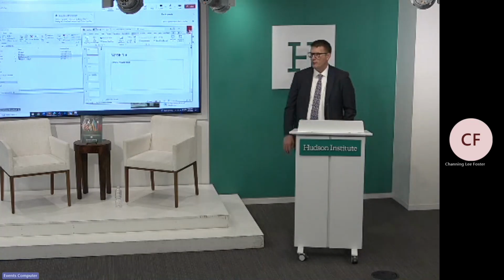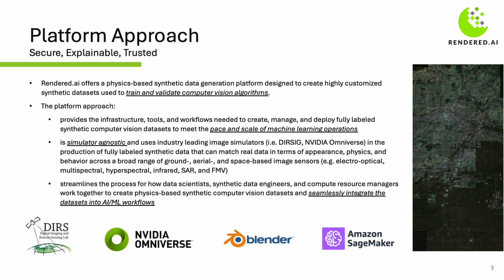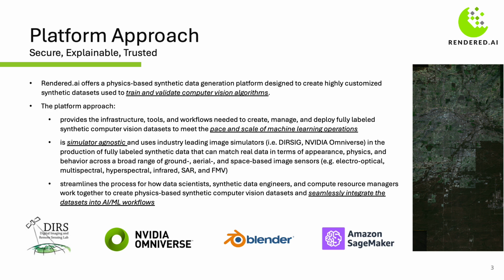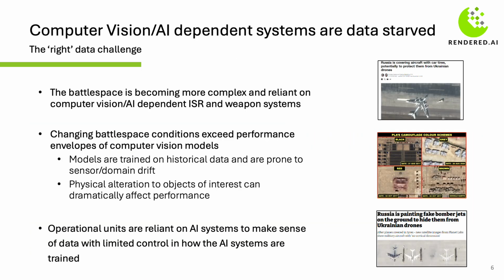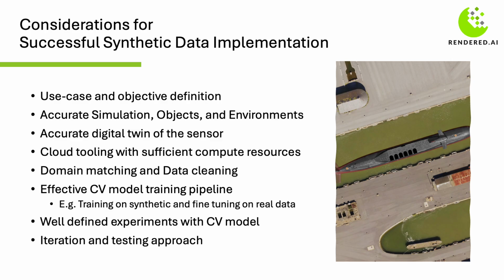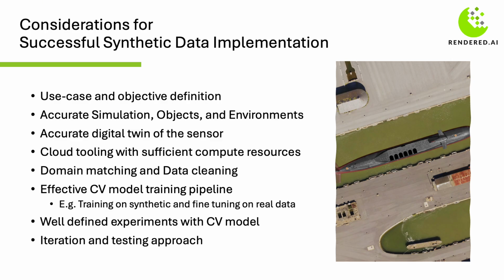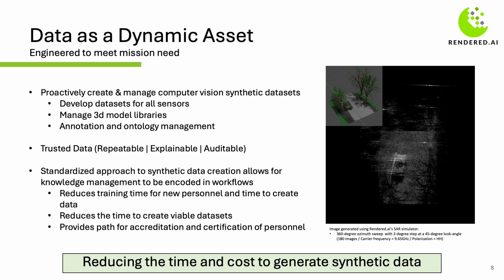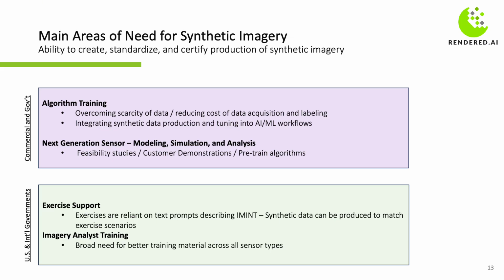The Role of Synthetic Data Engineering in 'Fully Exploiting Autonomous Military Systems"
Mark Hogsett, Head of Growth at Rendered ai, joined defense industry experts in a discussion on March 31, 2025 hosted by the Hudson Institute and Marlinspike about the way forward for autonomy in U.S. command and control systems, weapons, and vehicles as well as the role of faster data engineering and synthetic data generation in achieving these goals.